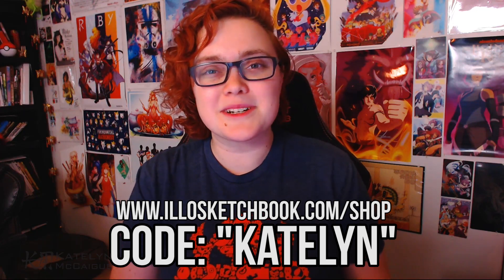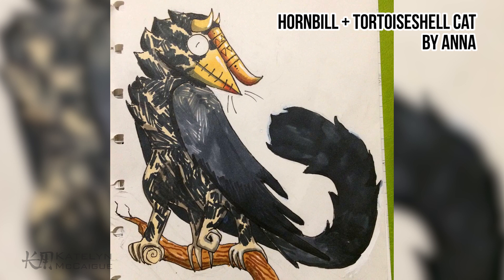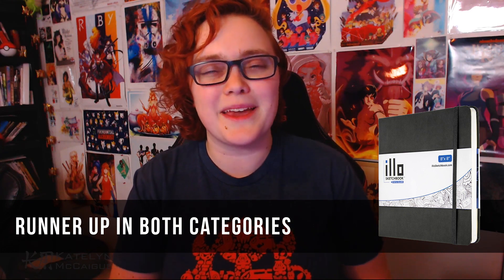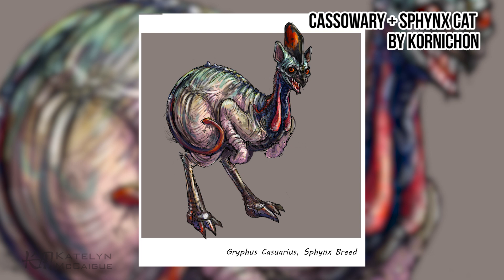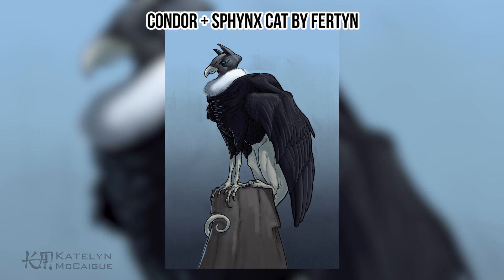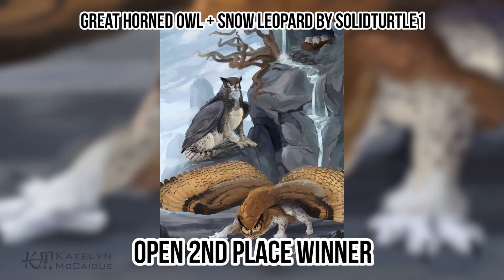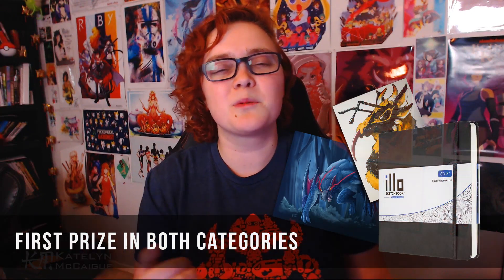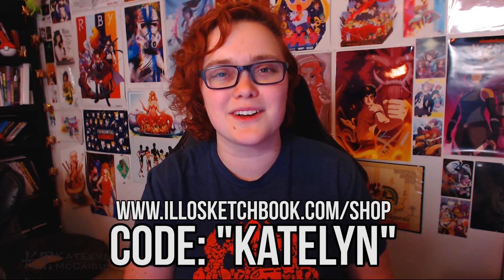Creative Griffin Contest Winners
United States